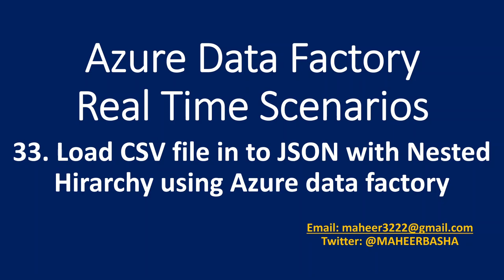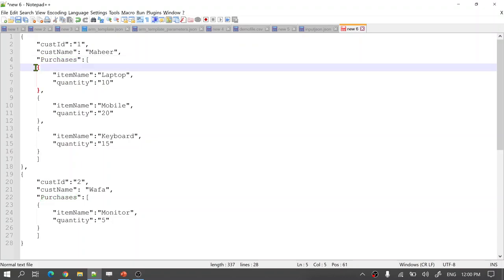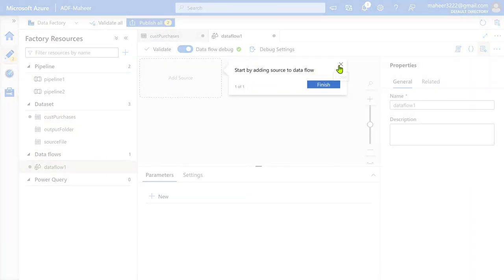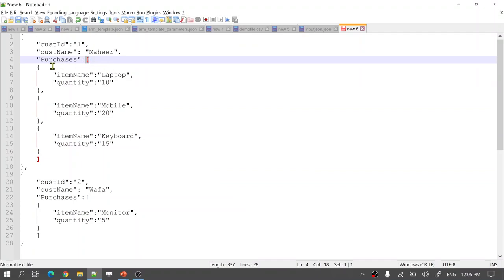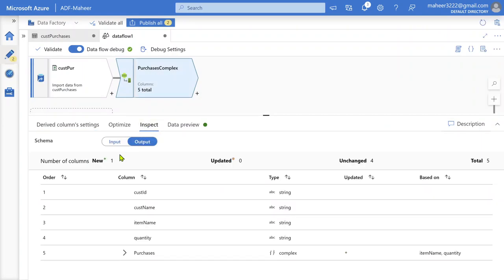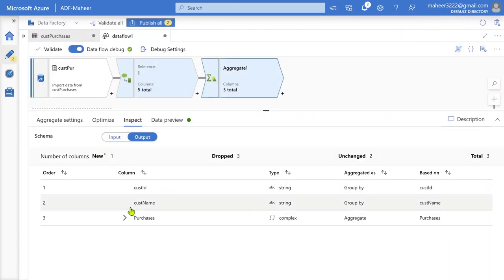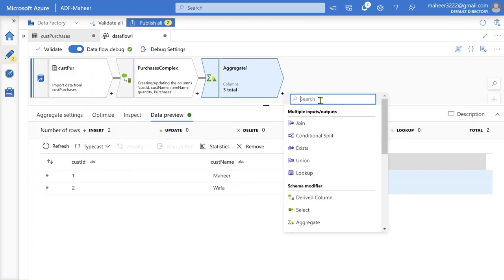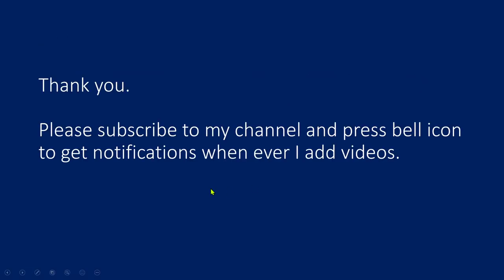33. Load CSV file in to JSON with Nested Hierarchy using Azure data factory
In this video, I discussed about loading csv file as Json with nested hierarchy using azure data factory mapping data flows.